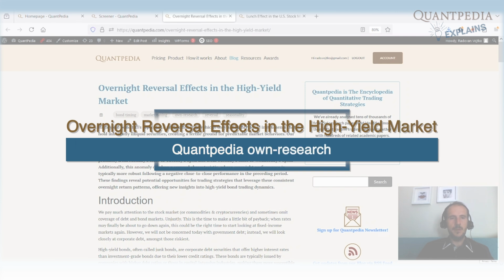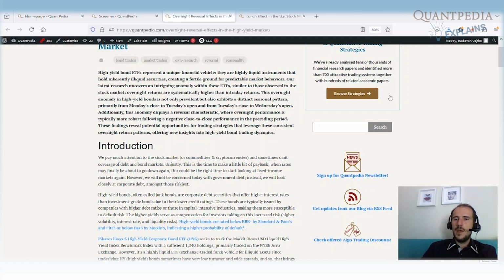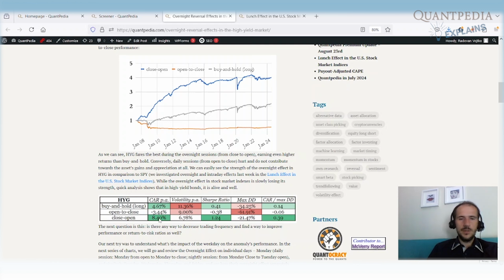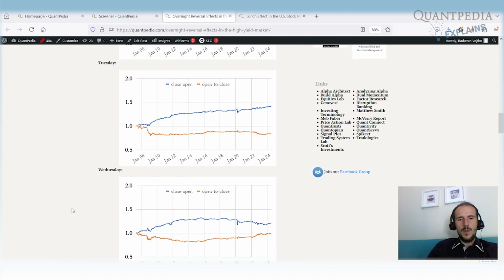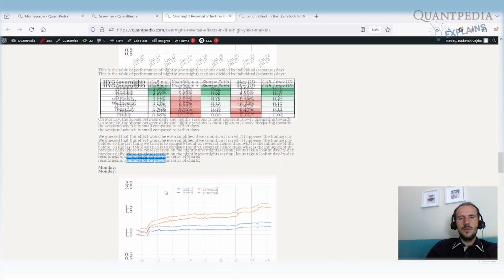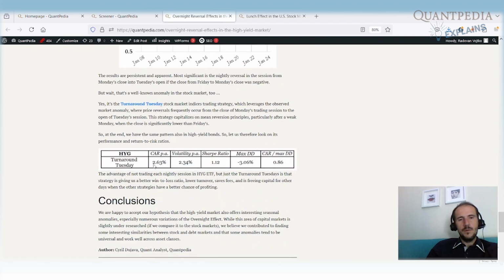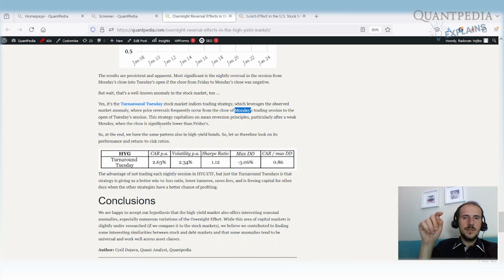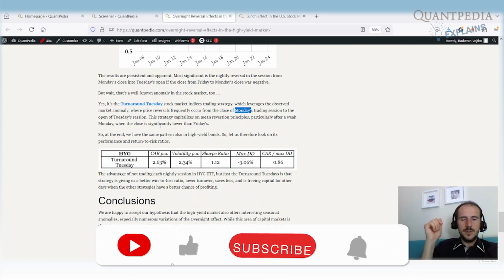Overnight Reversal Effects in the High Yield Market - Quantpedia Explains (Trading Strategies)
This video will discuss Overnight Reversal Effects in the High Yield Market, introduced by the CEO of Quantpedia.com, Radovan Vojtko.